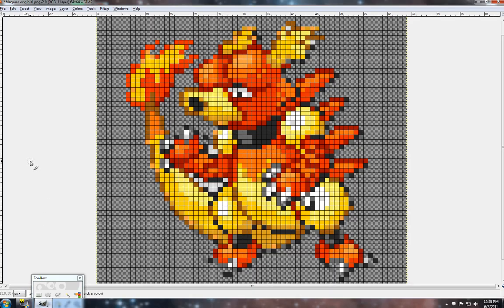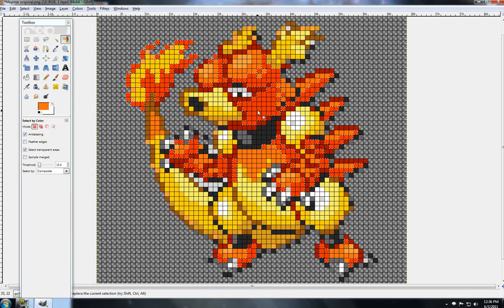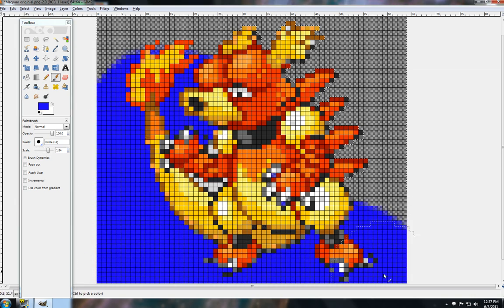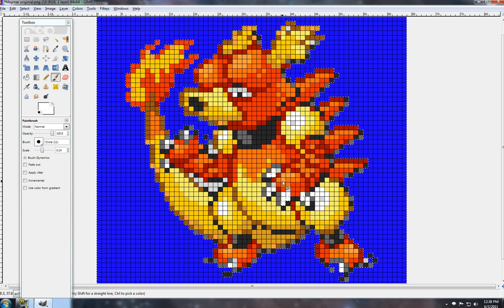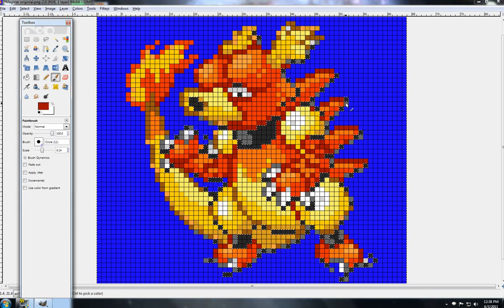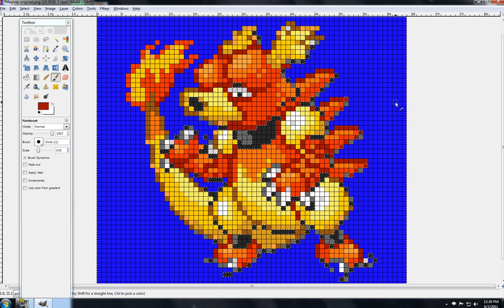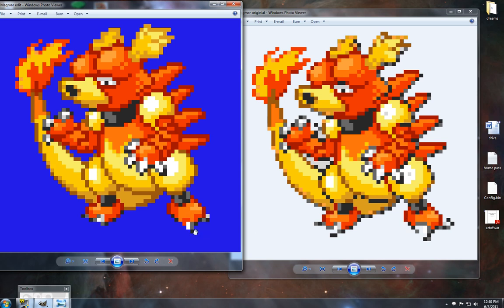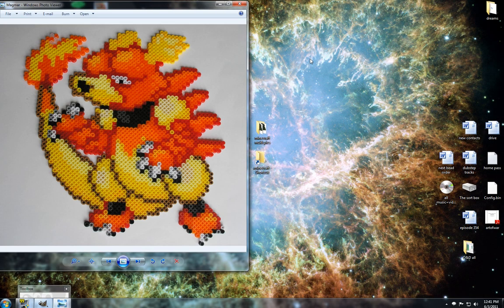Bead sprite recoloring tutorial using Gimp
A simple how-to on altering bead sprite colors.